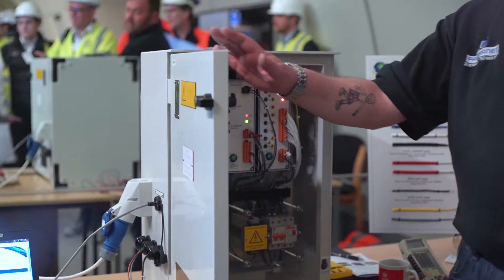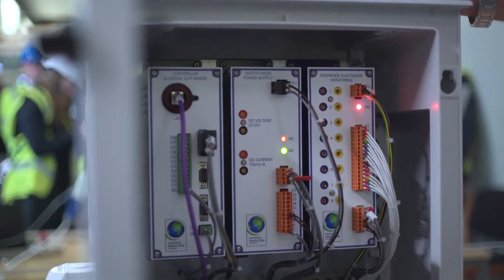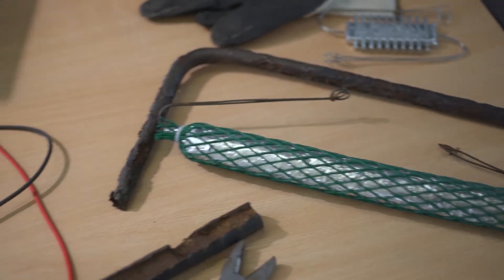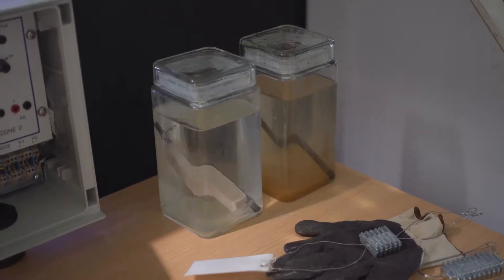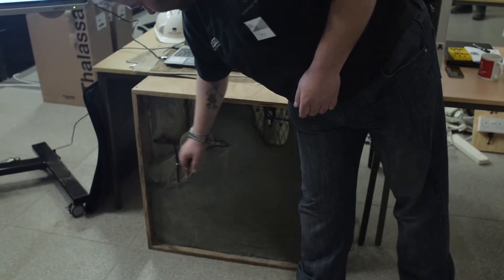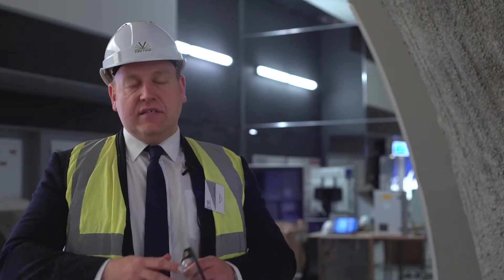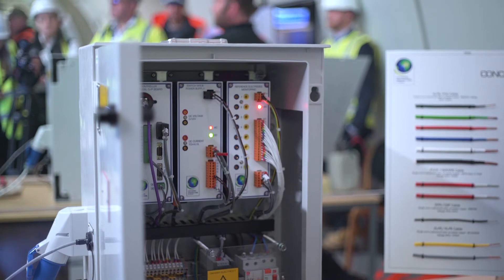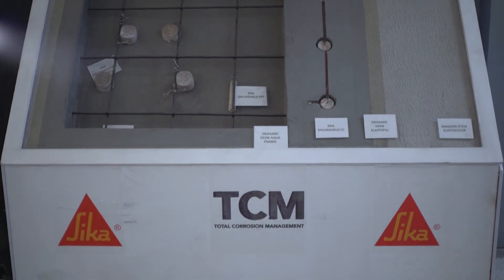Cathodic Protection Demonstration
A talk on the history of Cathodic Protection, including and detailing the different types of impressed current applications and sacrificial anodes will introduce this area. Delegates had the opportunity to see a sacrificial anode system and a mesh and overlay system which has been energised by the remote monitoring and control panel, which will also be displayed.  Displayed on the TV screen is the software demonstrating the mesh and overlay system being cathodically protected.